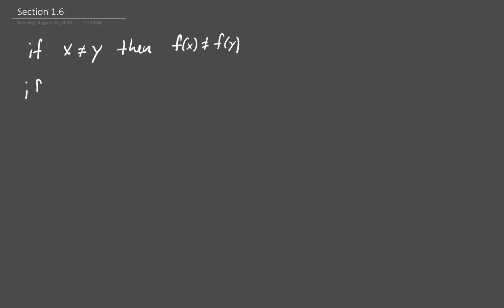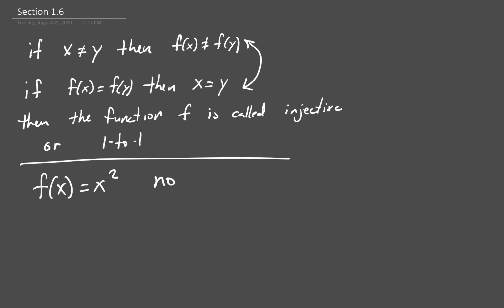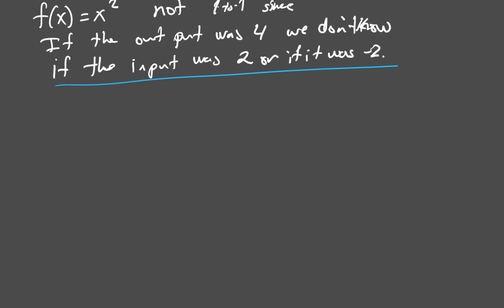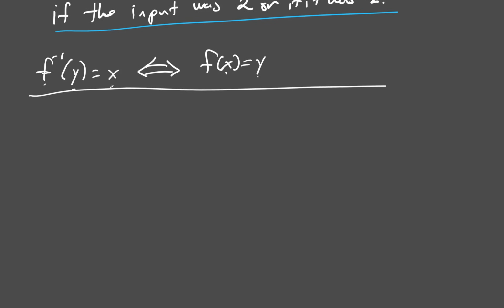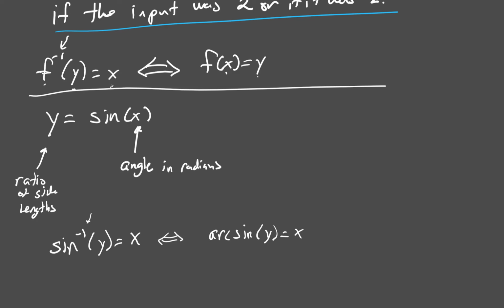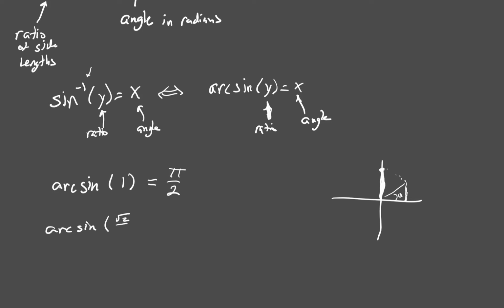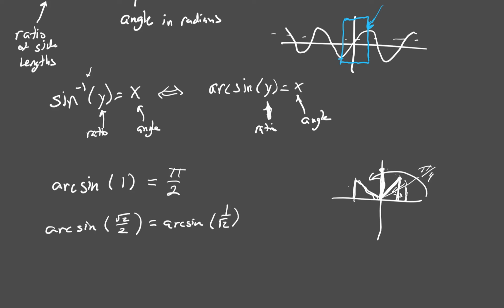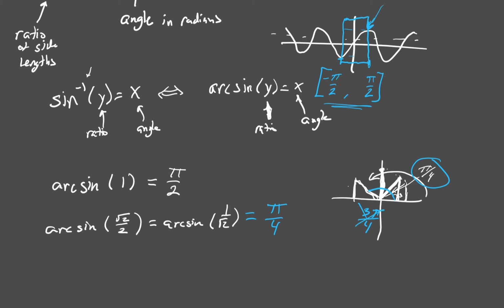Section 1 6 Review Part 1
Review of inverse functions and inverse trig functions